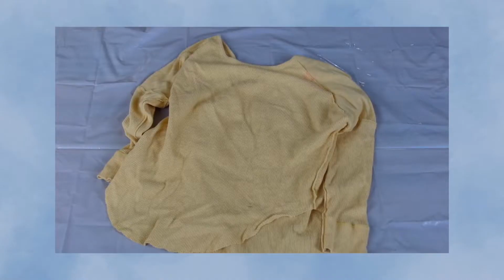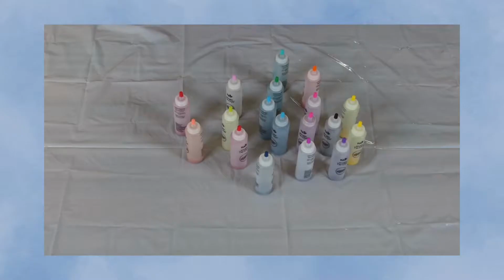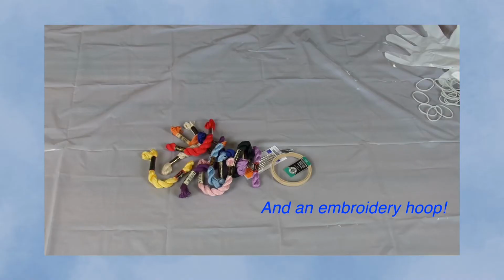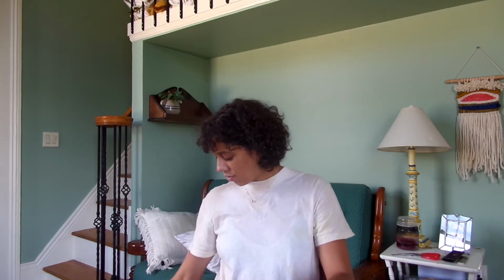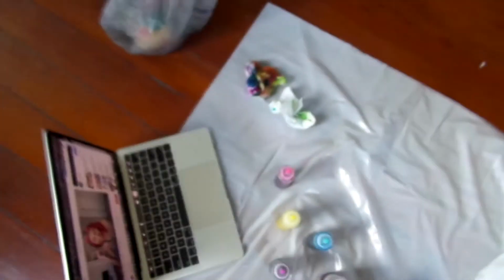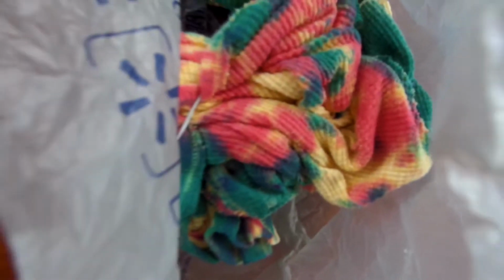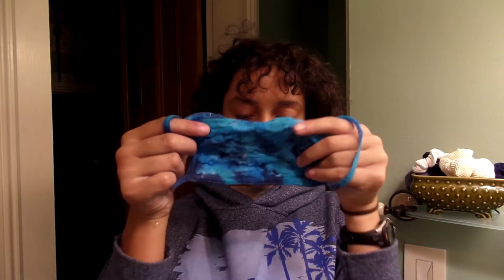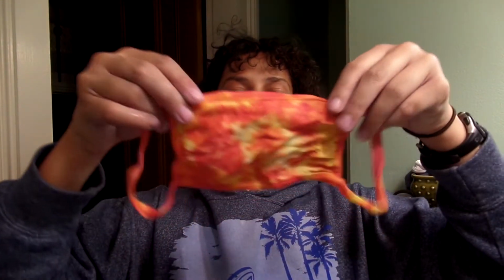DIY: COME TIE-DYE WITH ME